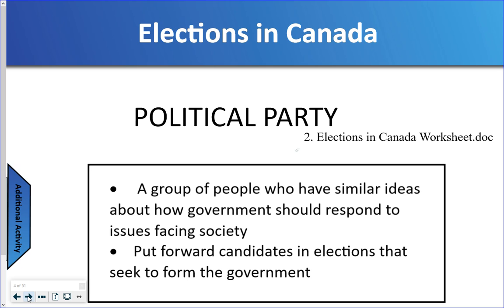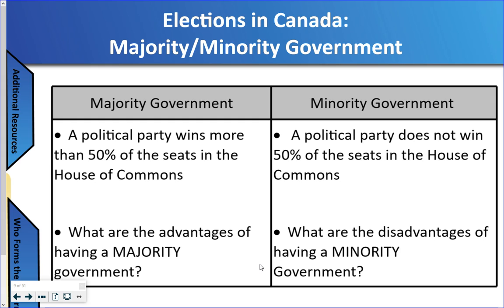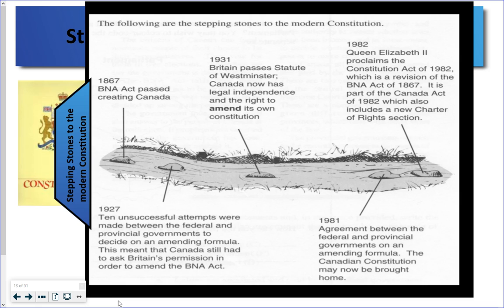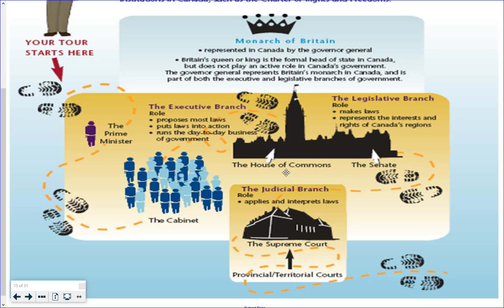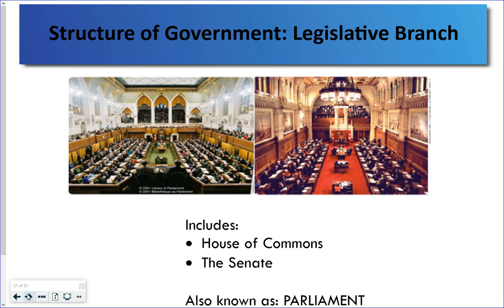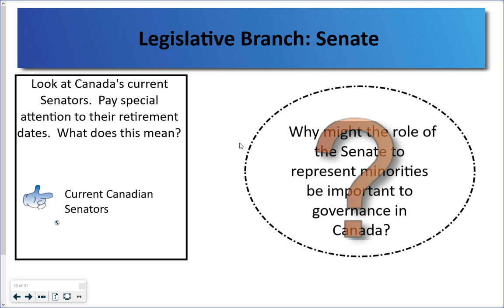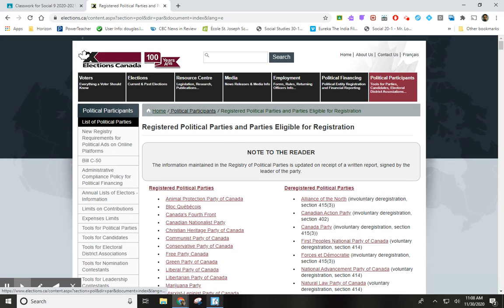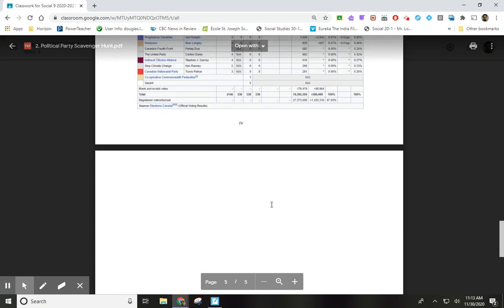SS9 Chapter 1 Lesson A/Scavenger Hunt Assignment